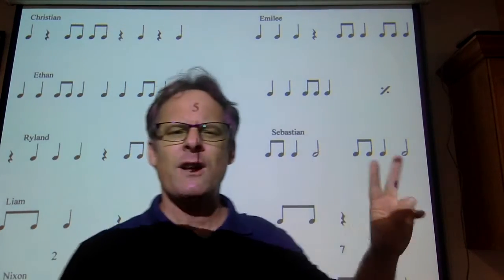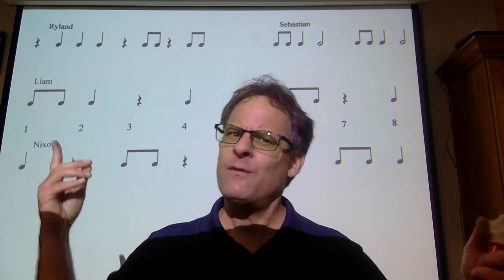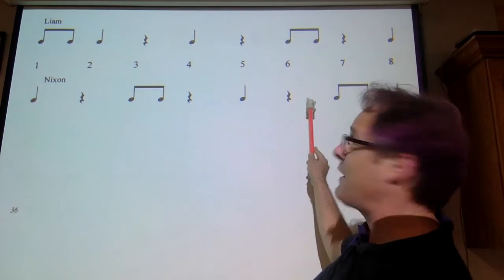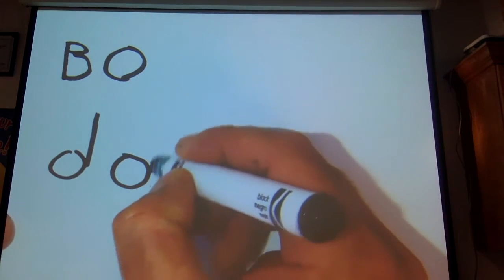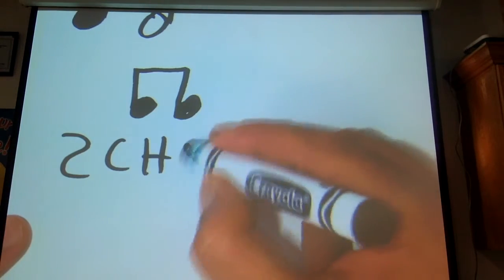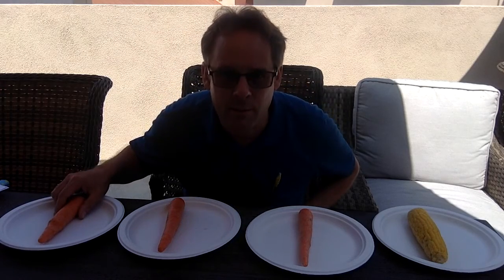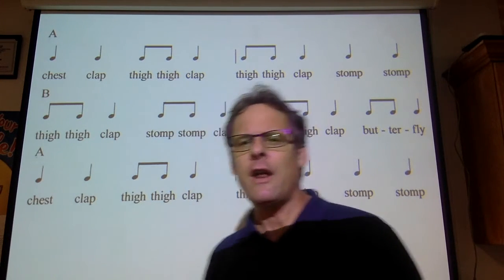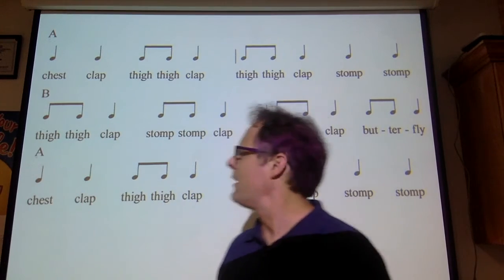3rd Grade 10 1